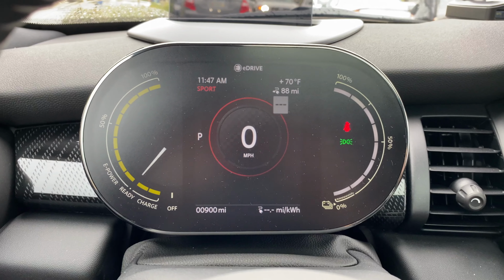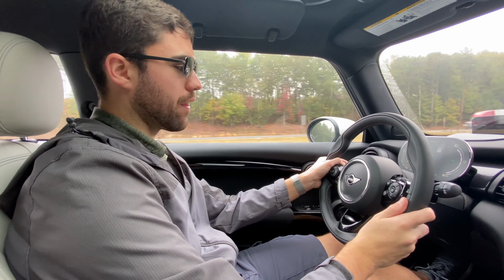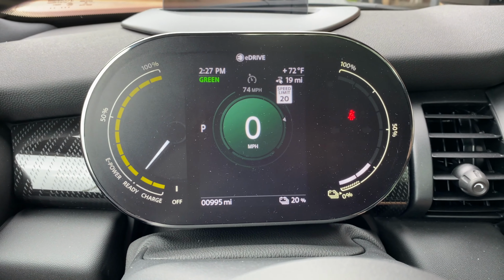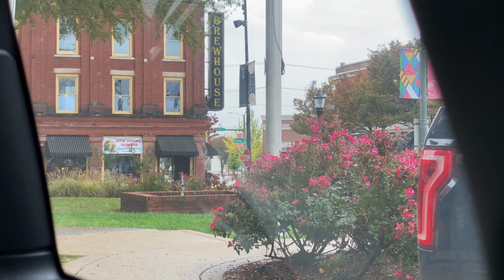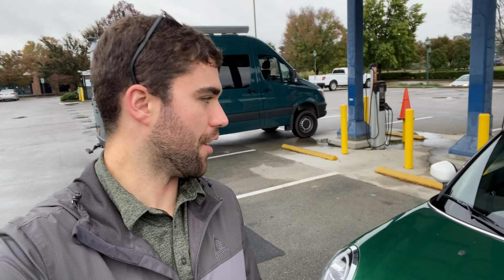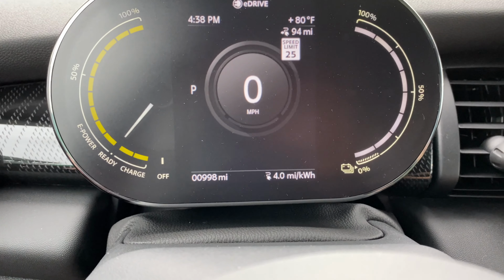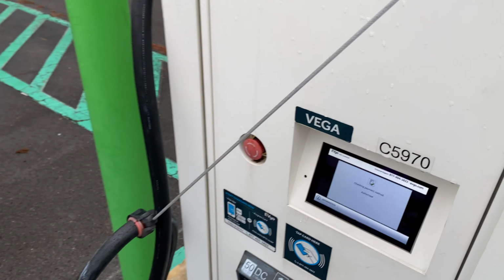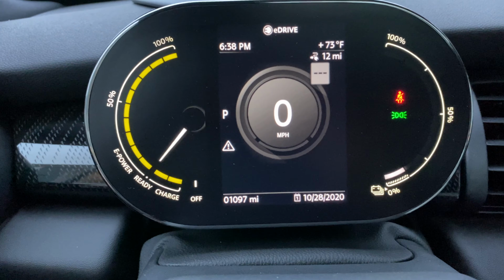MINI Cooper SE Road Trip to Chattanooga, TN from Atlanta, GA and Meet Kalie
Slight change of pace from the usual Tesla content but had the opportunity to take a day trip in a brand new, all-electric Mini Cooper SE with my girlfriend, Kalie!
Keep in mind, my Tesla has less range and slower charging than any new Tesla on the market today, so even if you have a Model 3 Standard Range, you, too, can take a Tesla road trip like this - no excuses! Drive more, worry less.

Save 10% on your first order with Abstract Ocean by using code "NOMAD" at checkout.

Drone footage shot with DJI Mavic Air 2, other footage on iPhone 11 Pro and all editing done in Final Cut Pro on MacBook Pro 16".

iPad Pro
Dash cam
Radar detector
12V air compressor